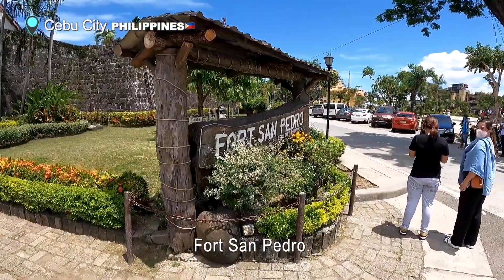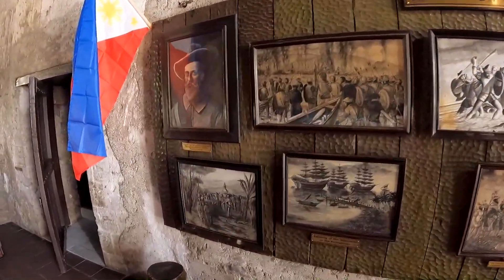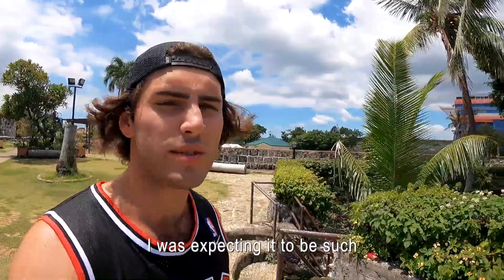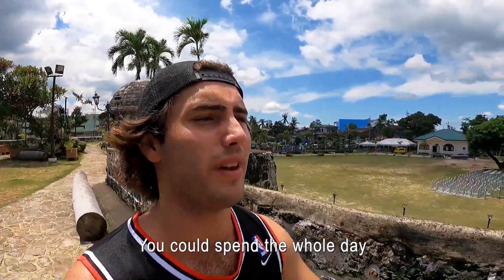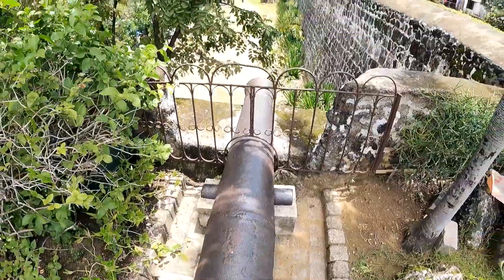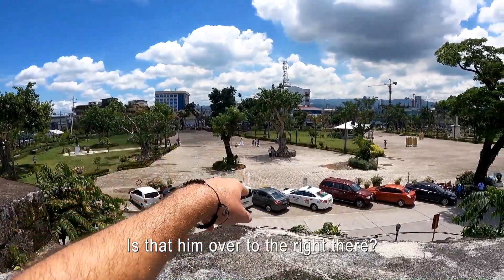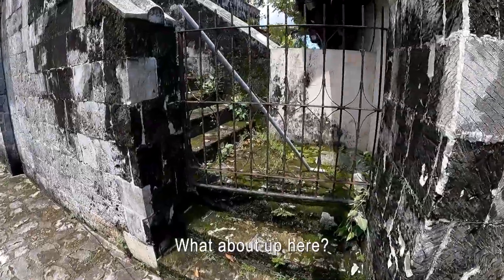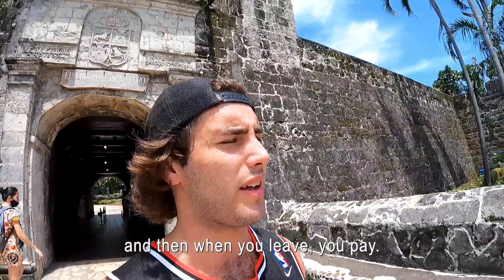Exploring Famous Fort in Cebu 🇵🇭